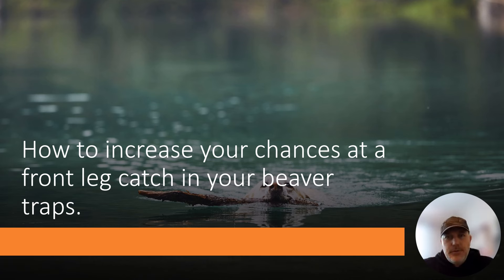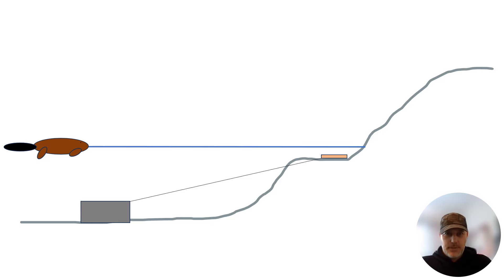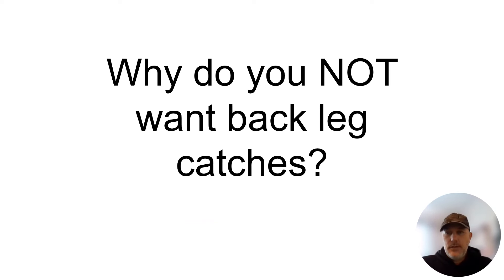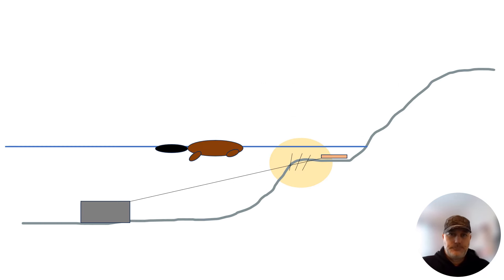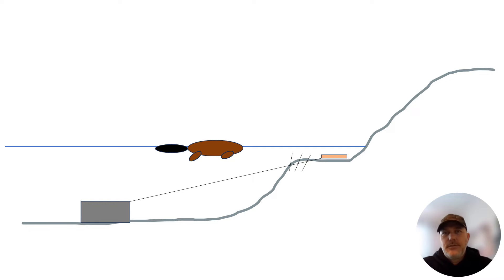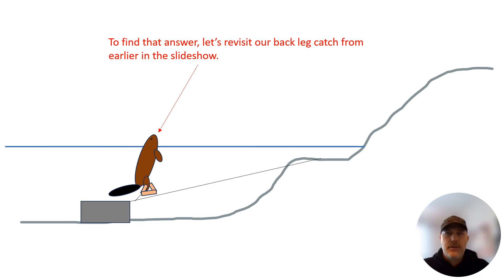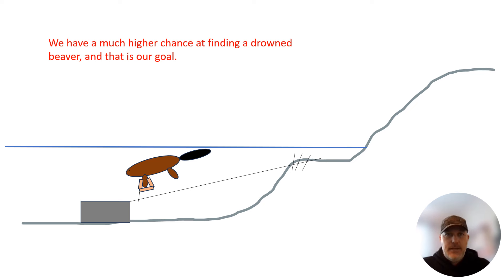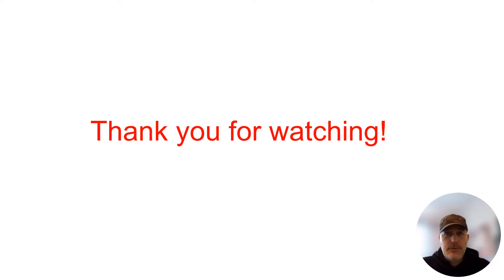How to Increase Front Leg Catches on Your Beaver Traps and Why That is Important.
This video will explain why front leg catches are preferred in your beaver traps and a tip on how to increase your chances of being successful. Full disclosure, this is probably the cheesiest video I have ever produced, I have never used power point in my life.  The information is good to know, so I hope you can look past my horrible animation.  I hope you have a great day and find this tip useful.